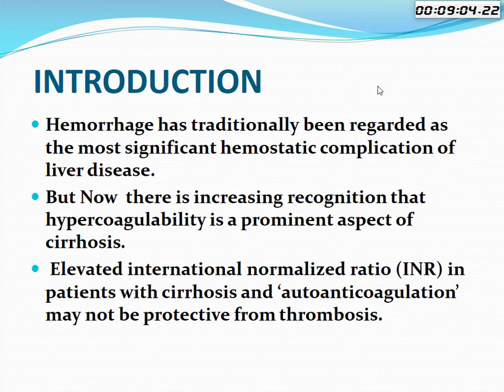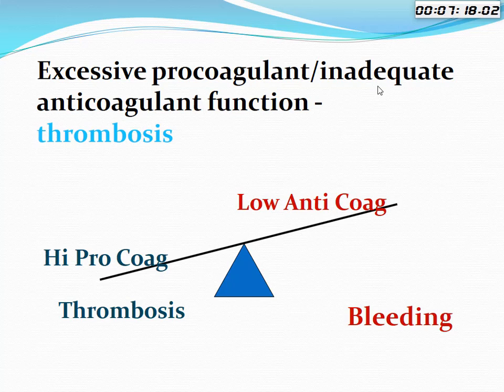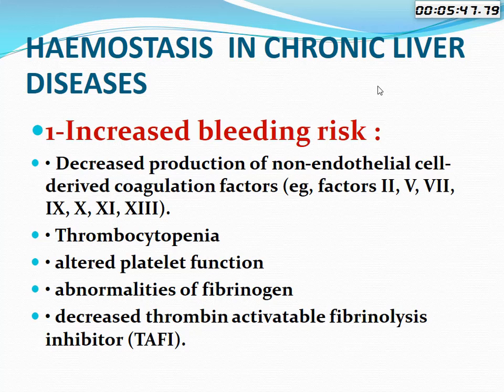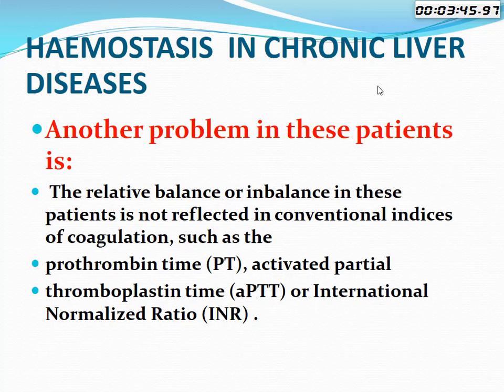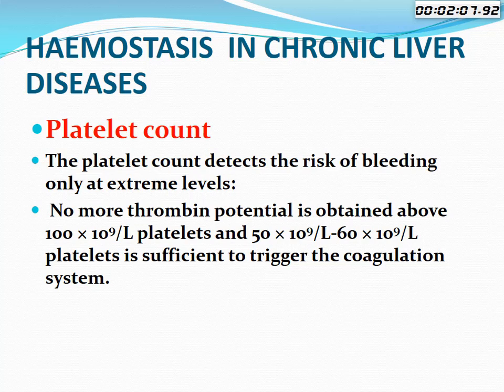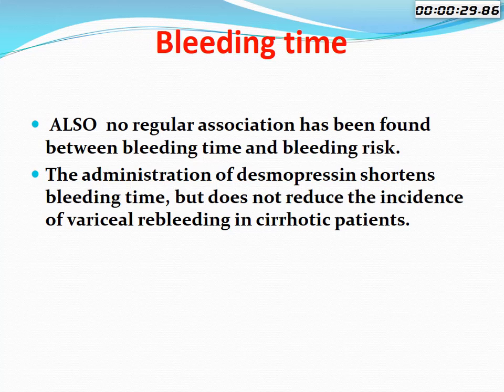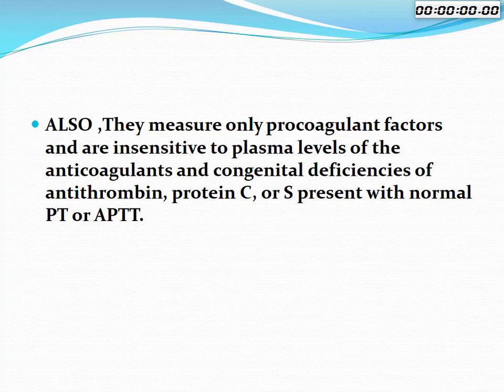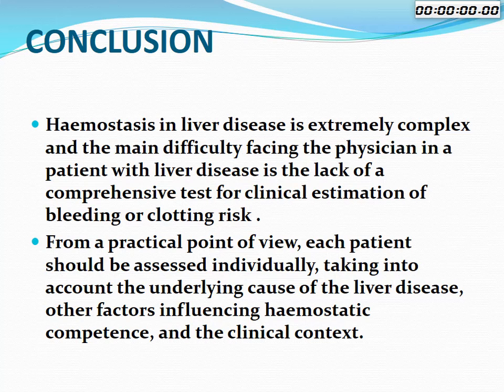Haemostasis in chronic liver diseases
By
Prof. Alaa Hashim